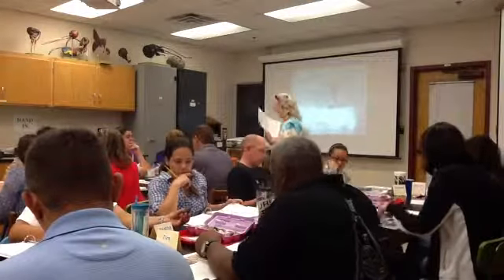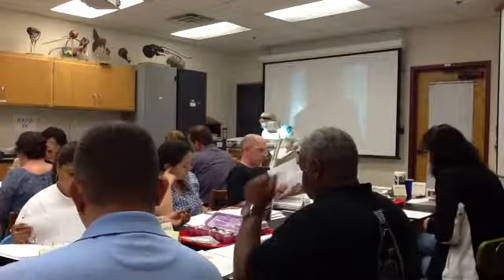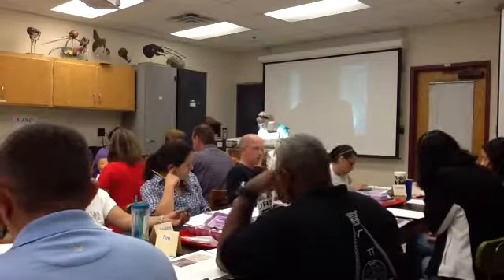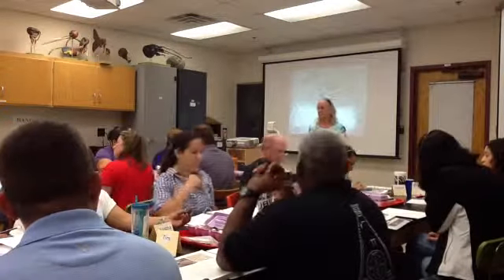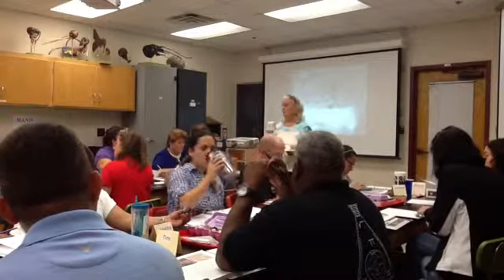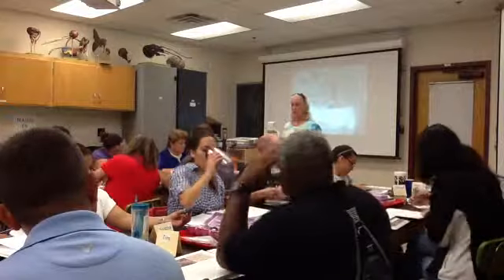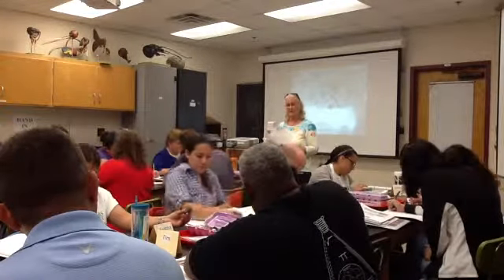July 11, 2014